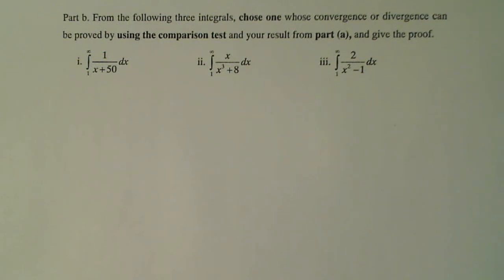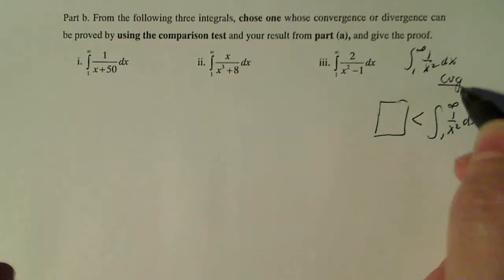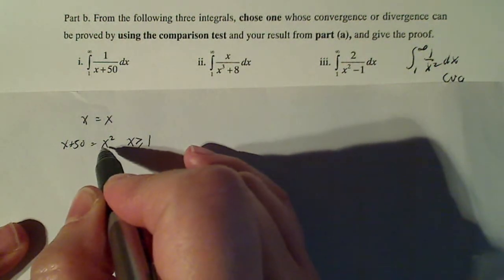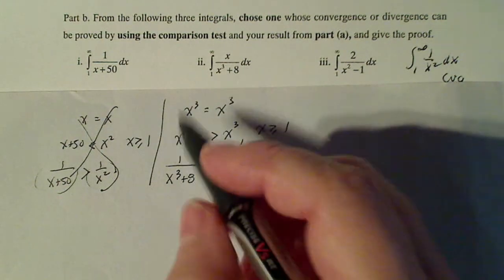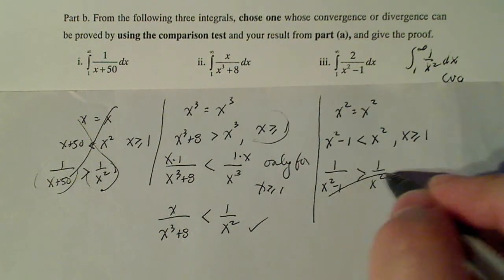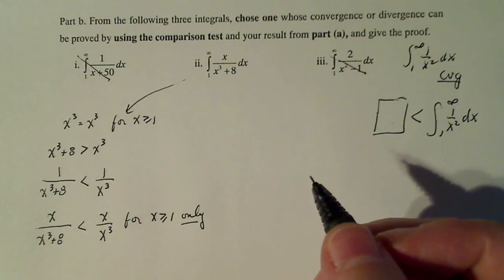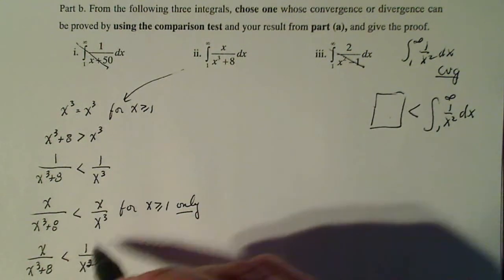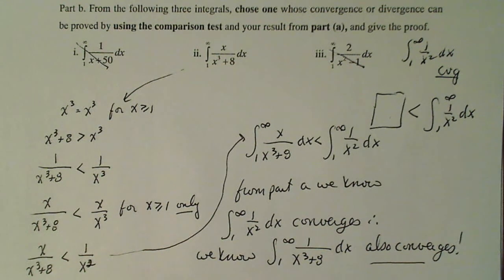Calculus 2: Part 2 of 2, Proving Convergence by Comparison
We prove the convergence of an integral by comparing it to an improper integral that is known to converge.